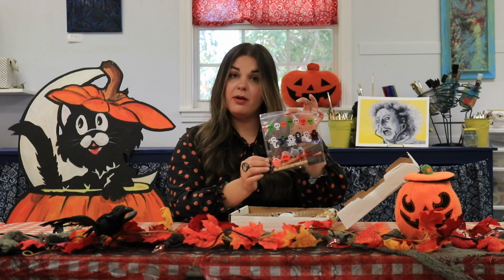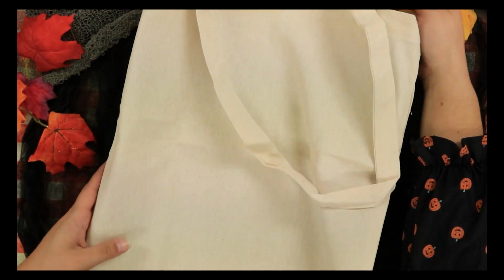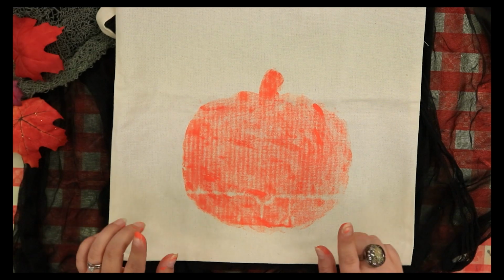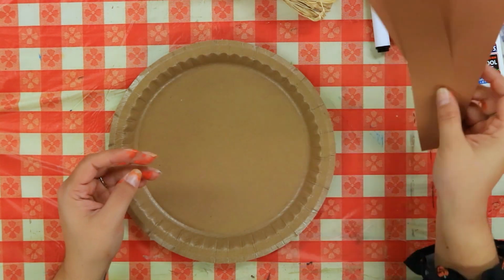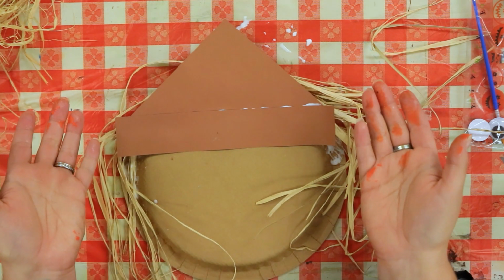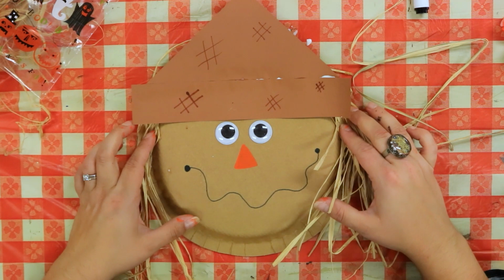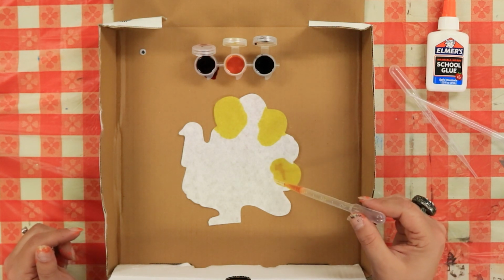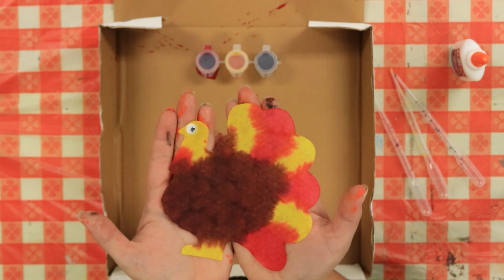October Art Kit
October Art Kit - Webster READY Start Network